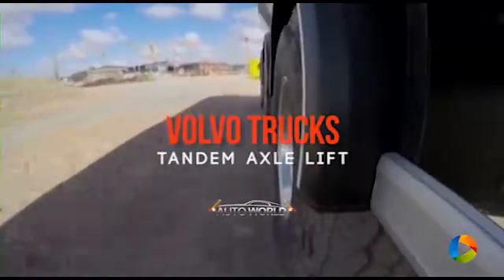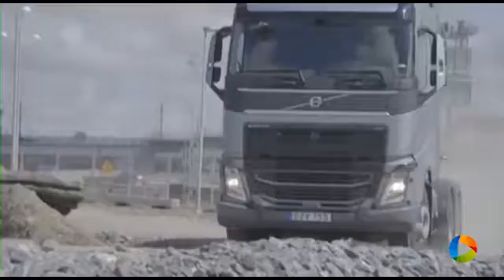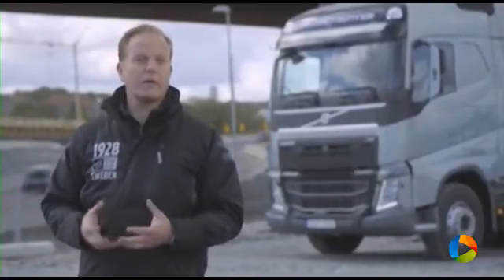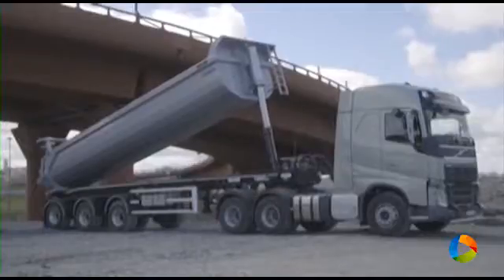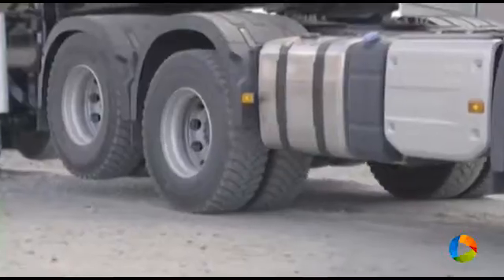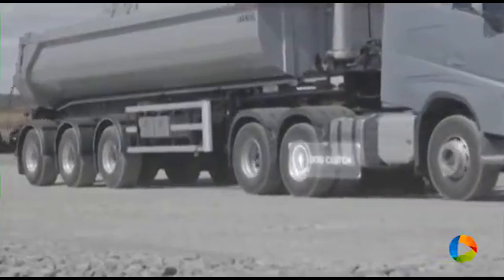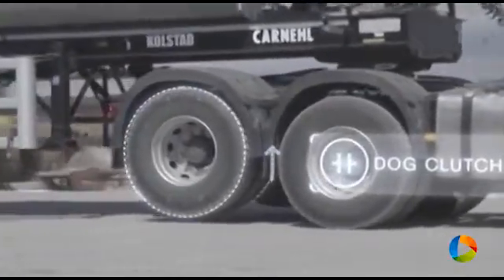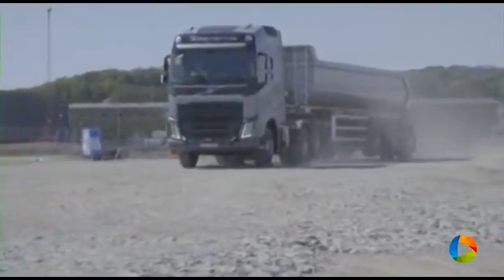Volvo Trucks - Tandem Axle Lift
The new function Tandem Axle Lift makes it possible to disengage and raise the second driven axle. This provides better road grip and up to four per cent lower fuel consumption when the truck is driven without a load.